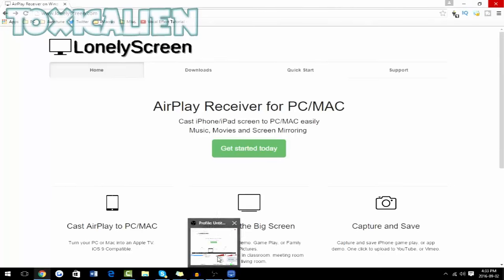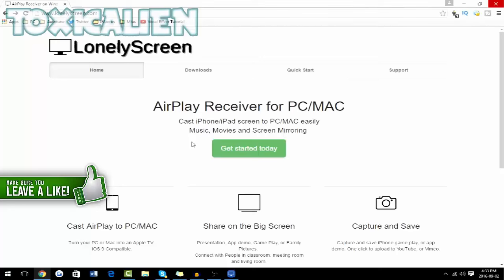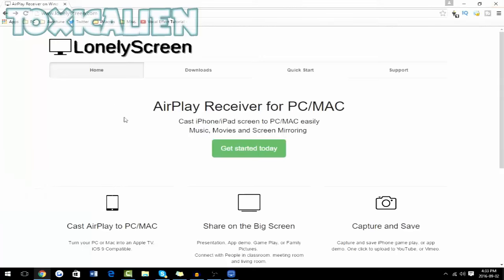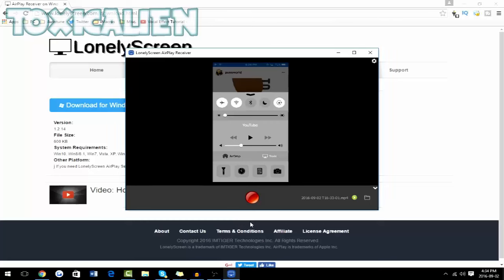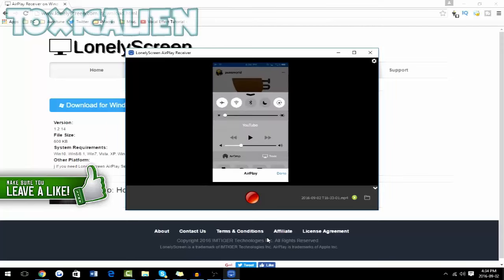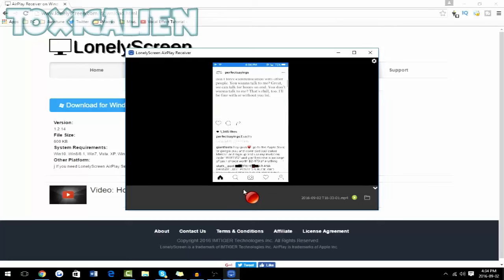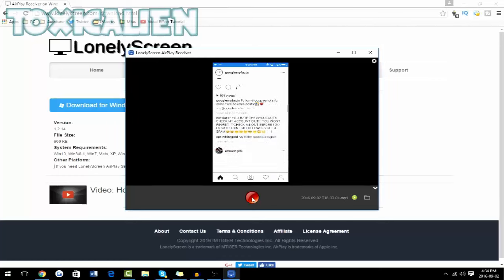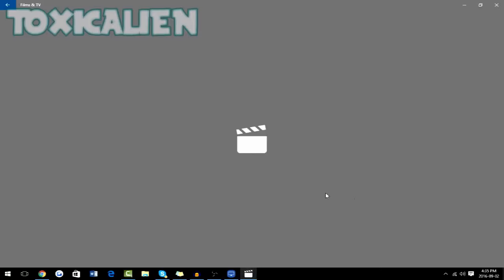How to Record your iPhone/iPad/iDevice Screen Without A Jailbreak On Any iOS For Free!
How to Record your iPhone /iPad/iDevice Screen Any iOS For Free! | Pokémon GO | Minecraft | Terraria
This will link you to the website that will allow you to download the fast and free recording app for you iPhone, iPad or tablet, this is great for recording POKEMON GO, MINECRAFT OR TERRARIA
Play Pokémon GO, Minecraft or Terraria? Here is how to record your iPhone for free!